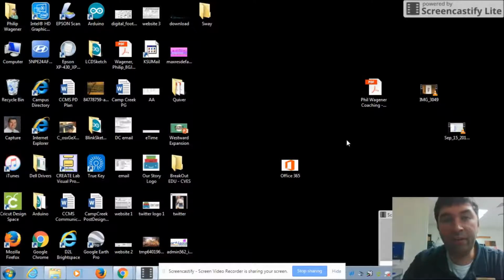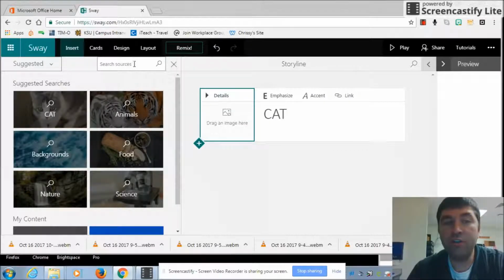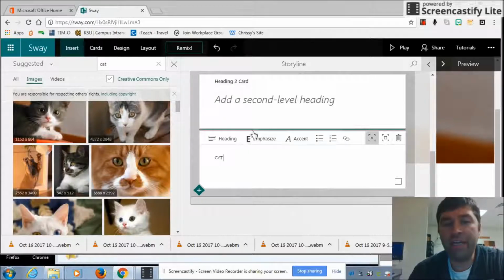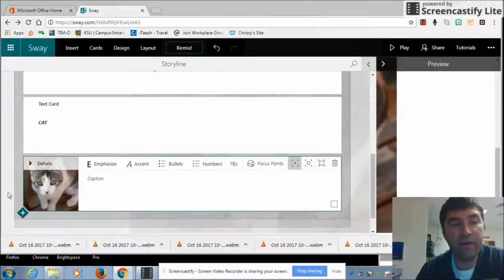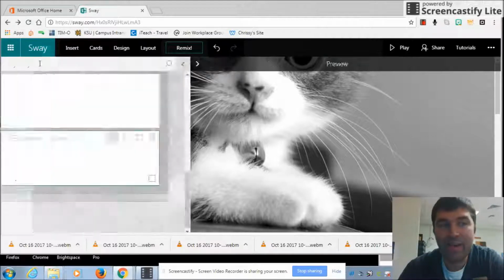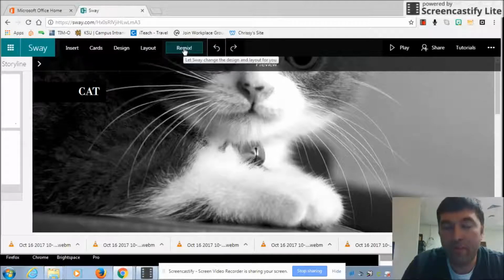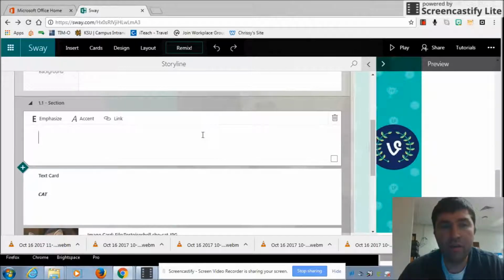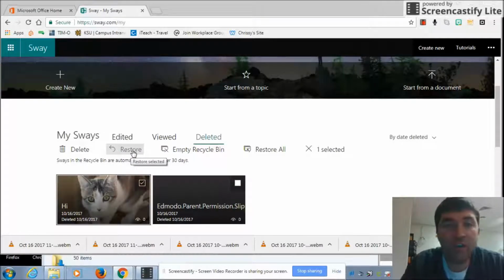Intro to Sway